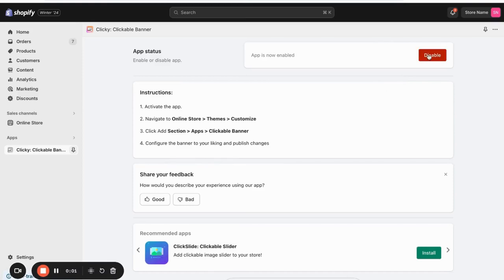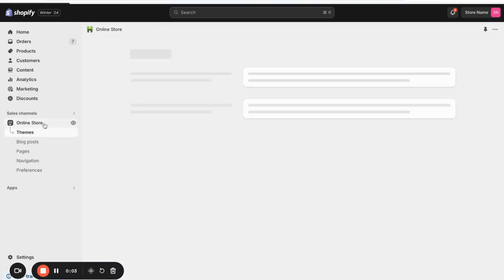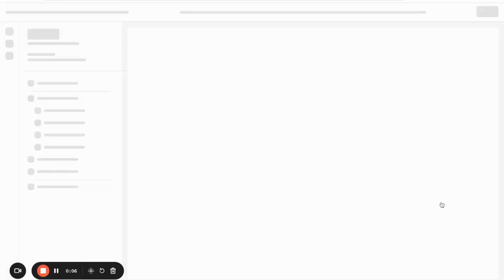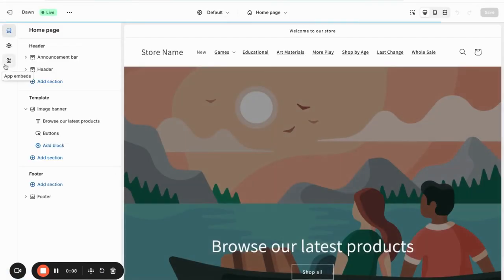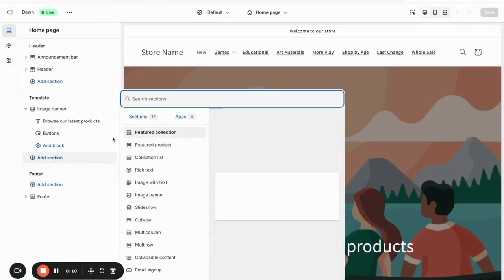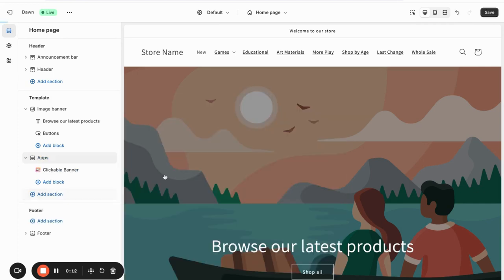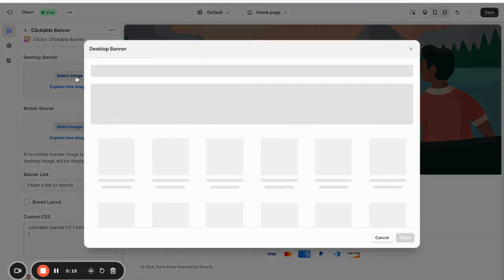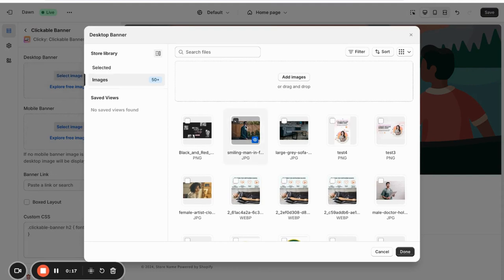How To Install and Configure Clicky Clickable Image Banner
Learn how to use Clicky: Clickable Image Banner app to make your Dawn theme banner clickable. Also works with 99% of other Shopify 2.0 themes.